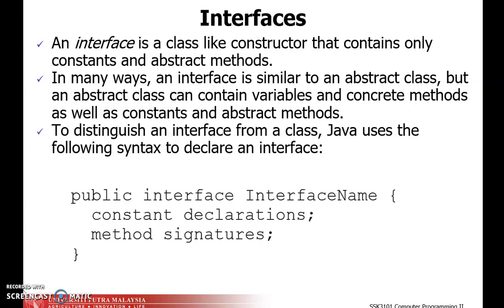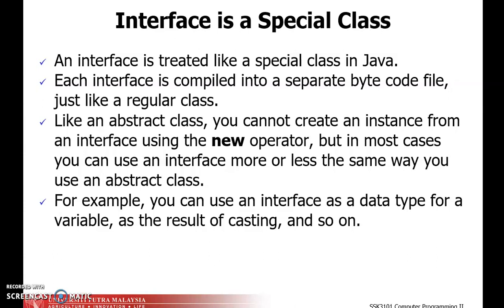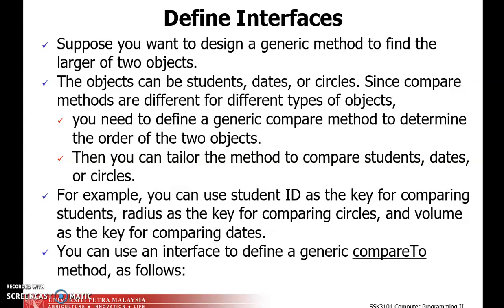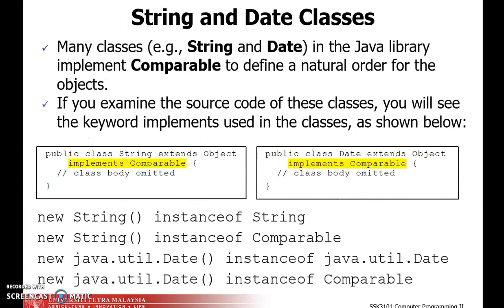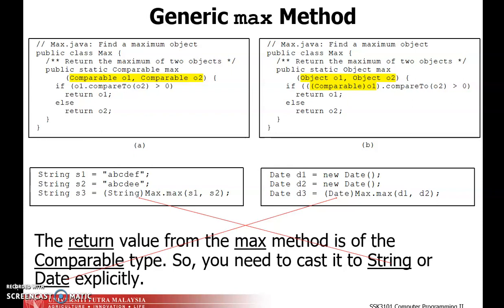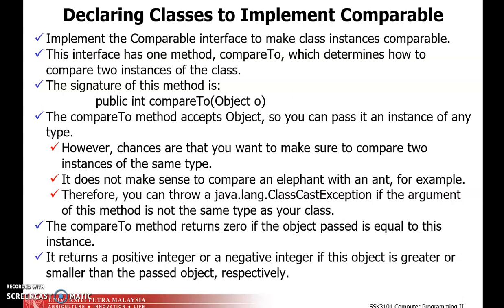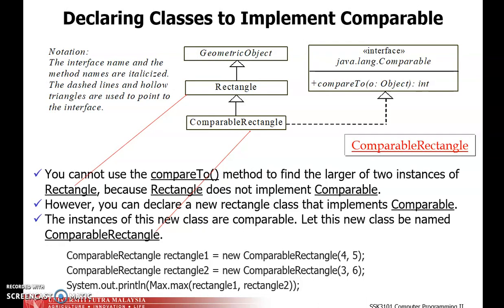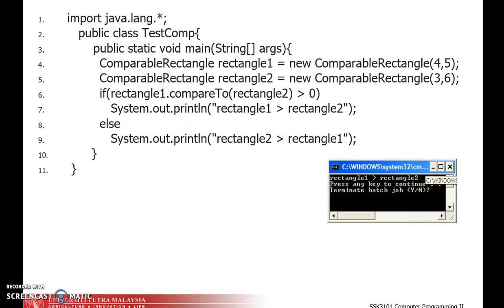SSK3101 Abstract Classes - What is Interface? (Part 3)